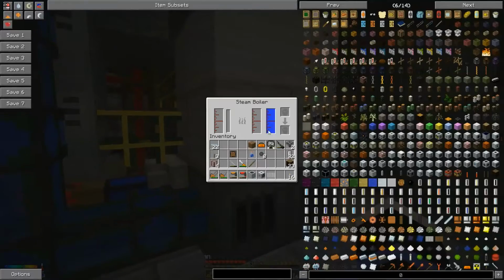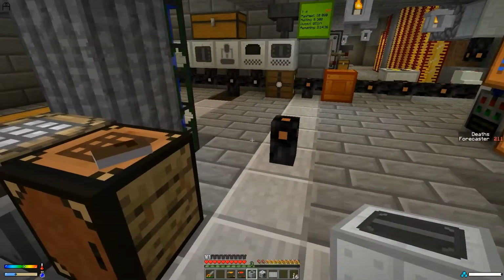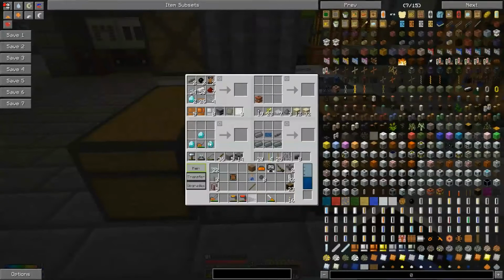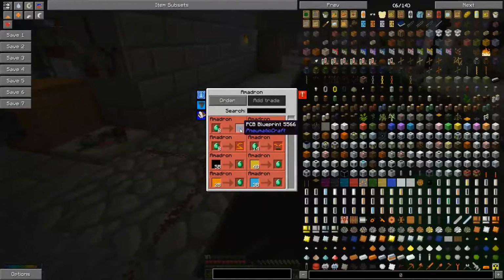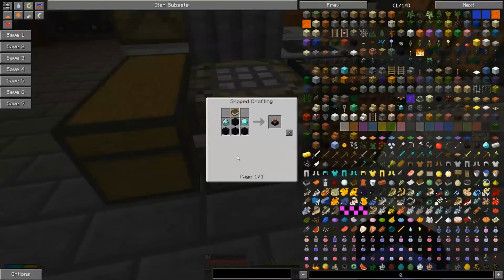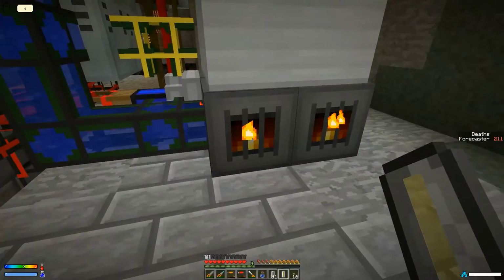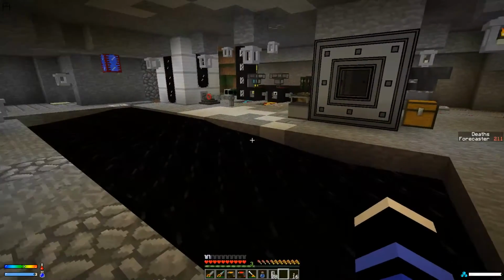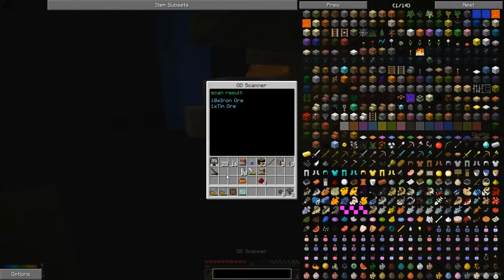Modded Minecraft [Episode 47] - I'madrone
Hear me buzz